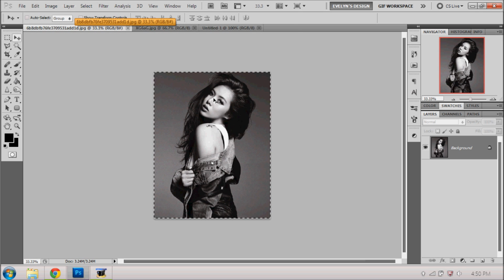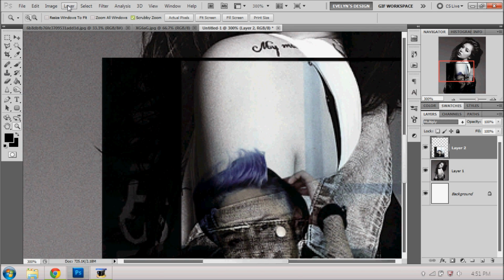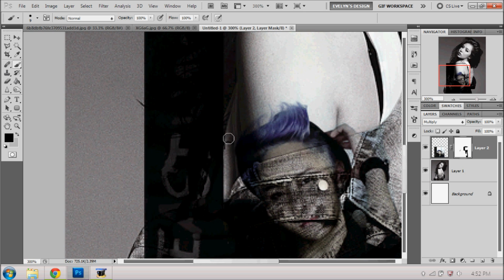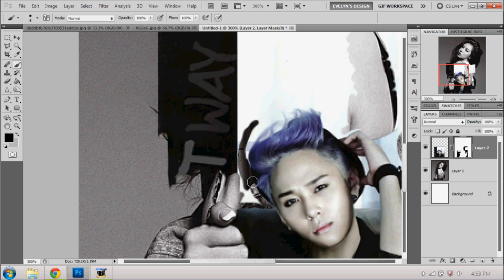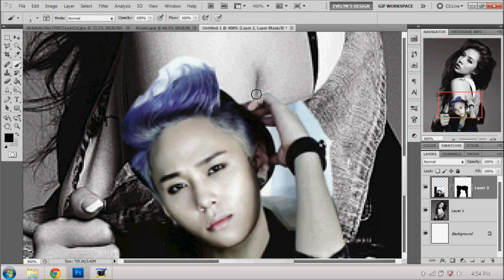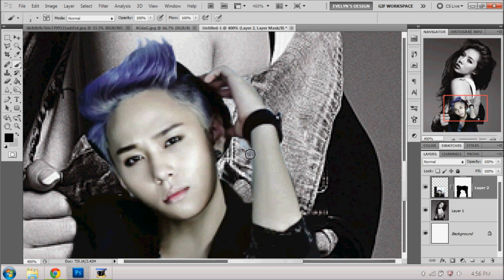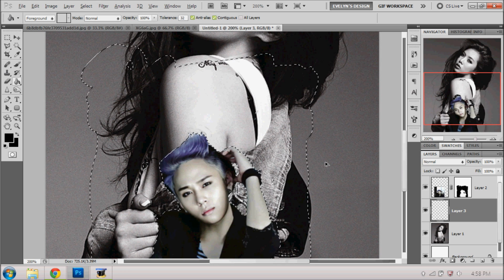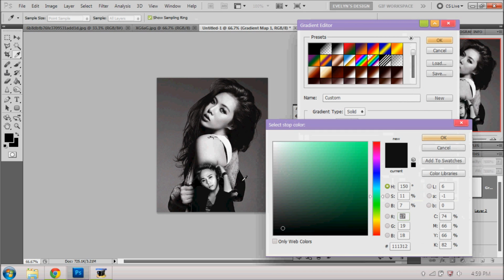[TUTORIAL] I Want To Break Free PT1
Hey guys here is a video that was requested from AFF. The original poster was called I Loved You Yesterday Differently and here is the image.
I called it I Want To Break Free just because of the text on the image. This is a 3 part tutorial and I hope you all stay tune and watch all parts.